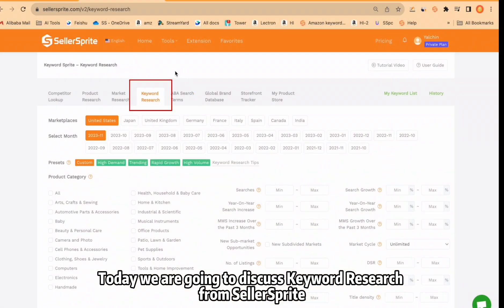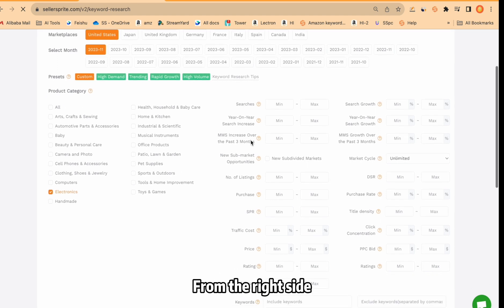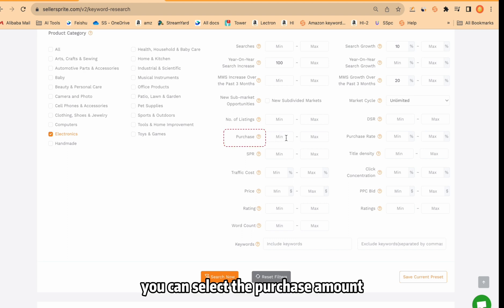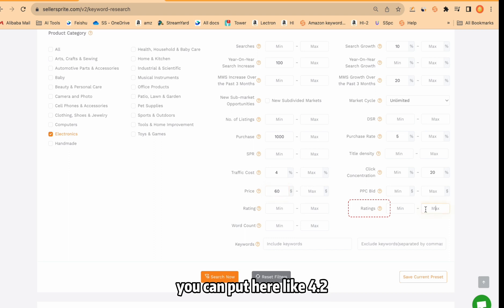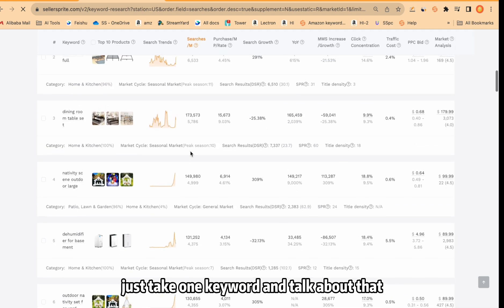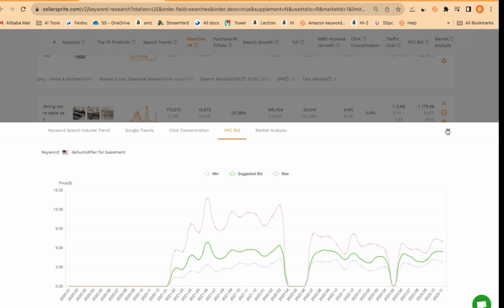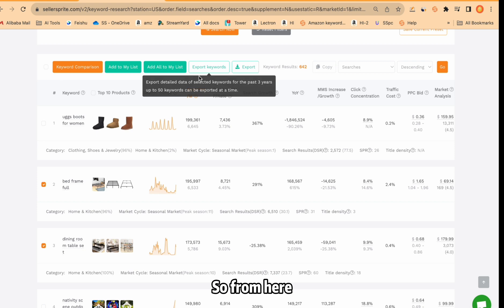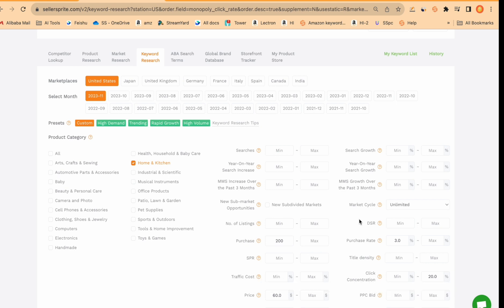Keyword research | SellerSprite guide video 【2024】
Keywords indicate the exact search behaviour of customers in particular niche market;
Select the trending niche. Such as: search volume in the past 3 months larger than 10,000, growth rate in last 3 months larger than 10%;
To get started quickly, you use the pre selected keyword selection mode;

【SellerSprite】
We as an all-in-one solution to Amazon seller business,  dedicating to equip both novices and power-sellers with Amazon data insight and powerful suite.